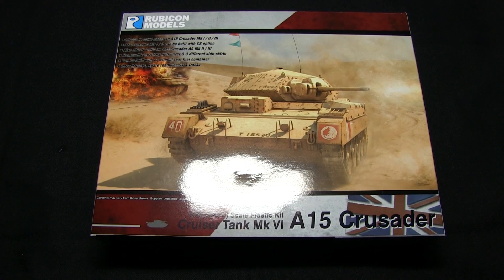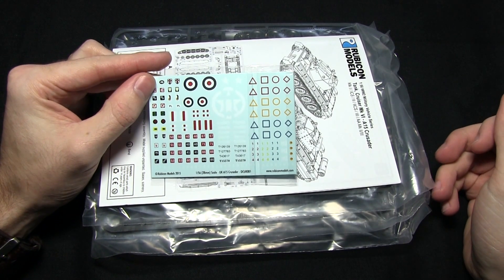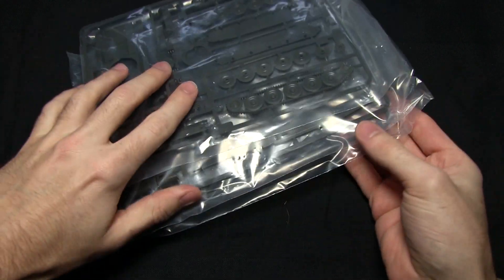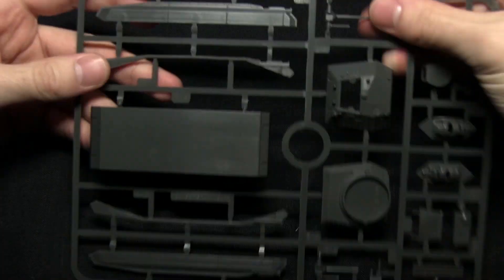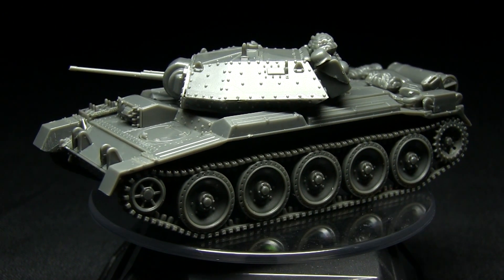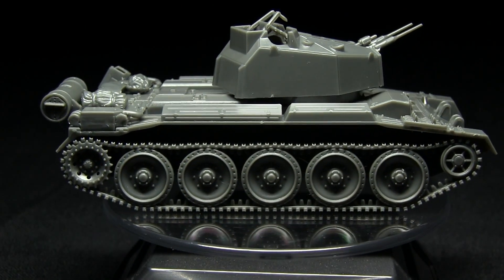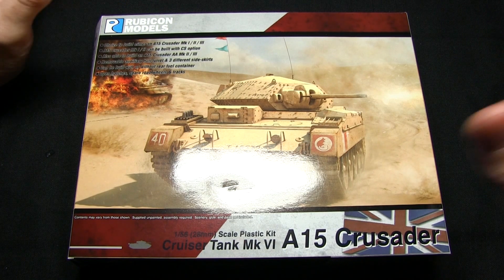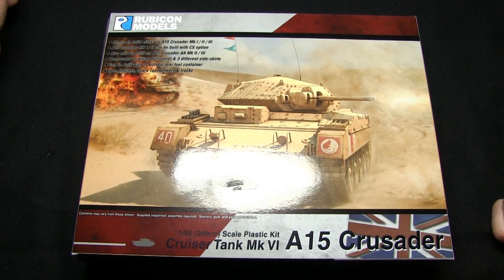Rubicon Models: A15 Crusader Review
I take a look at my first British Rubicon kit as I unbox the versatile A15 Crusader.

Check out Rubicon Models webstore for more information on where you can pick up your own: